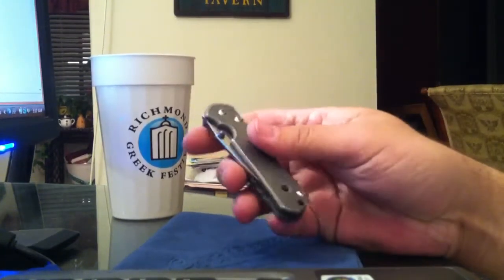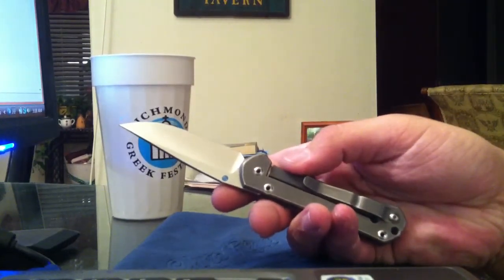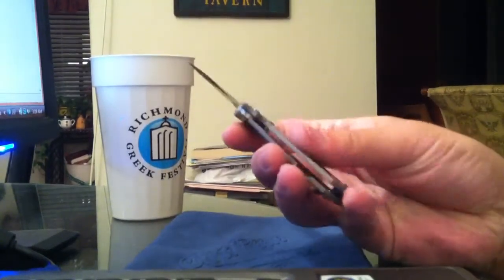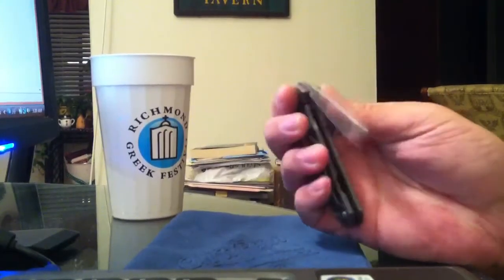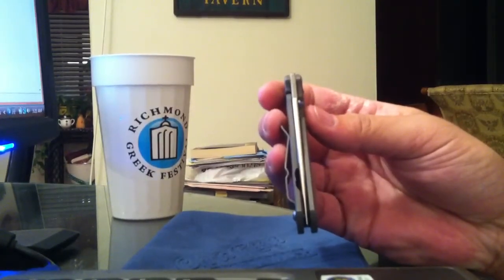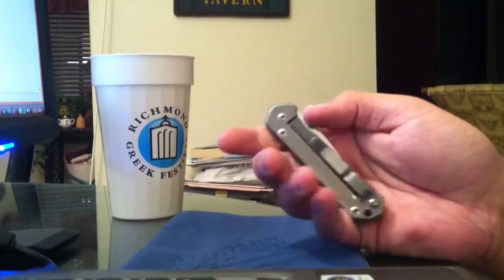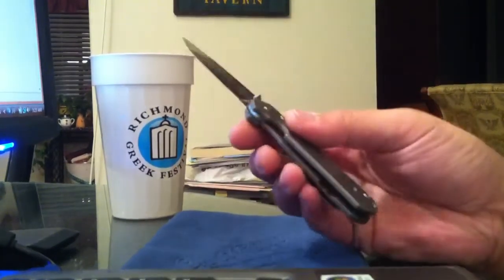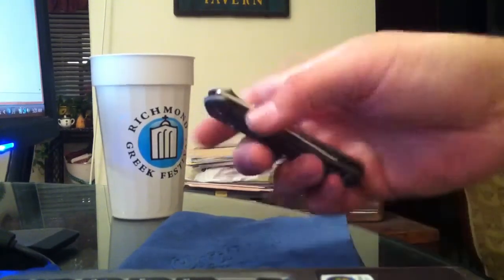Sebenza TALK.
My new small sebenza 21. And me talking about sebenzas in general.